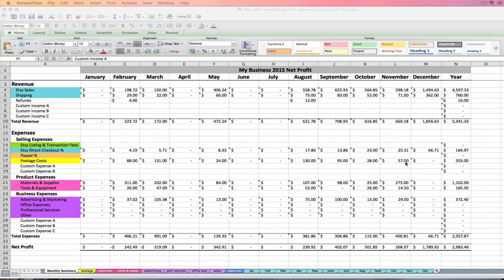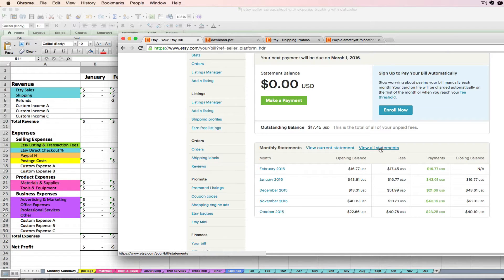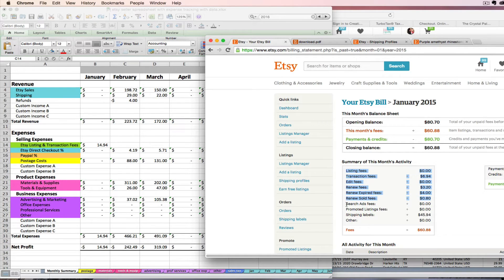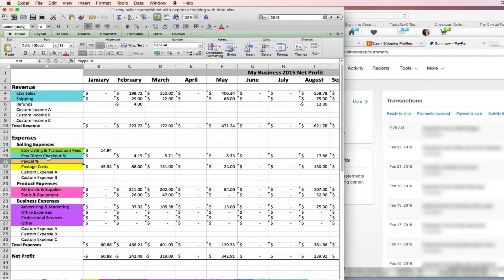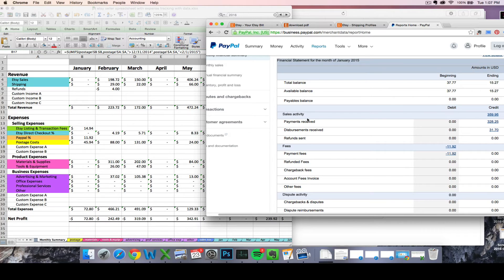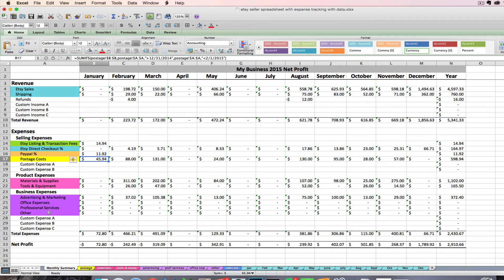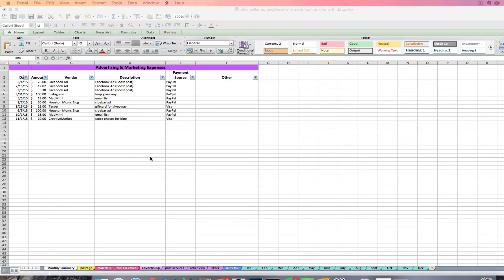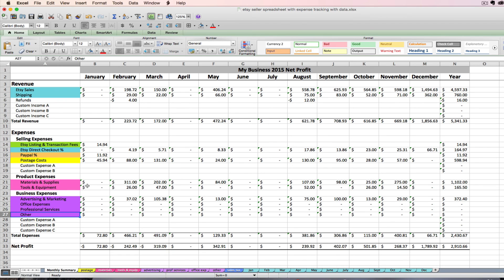Etsy bookkeeping - How to use your Etsy Seller Spreadsheet (turbo) pt 2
How to use the new & improved Etsy Seller Spreadsheet, by Janet at paper + spark